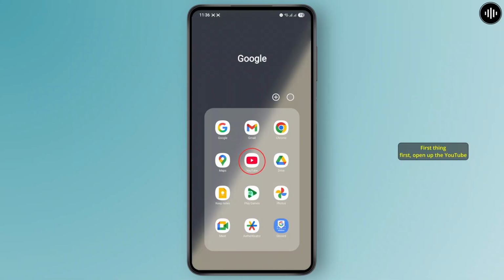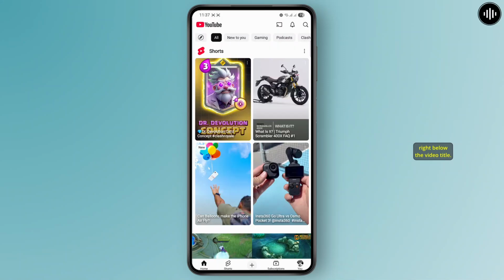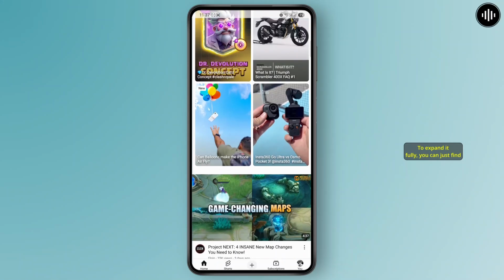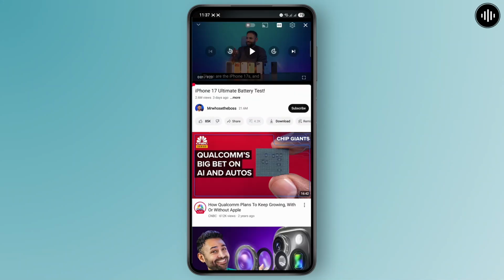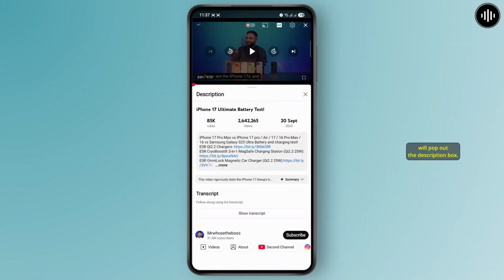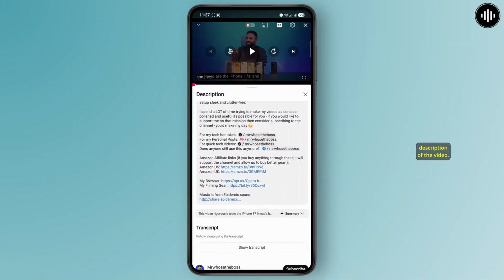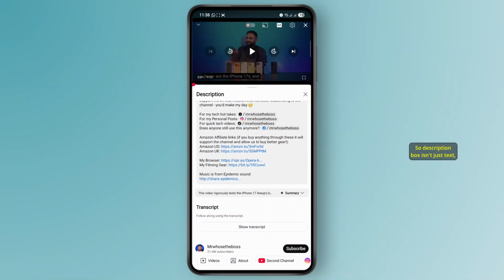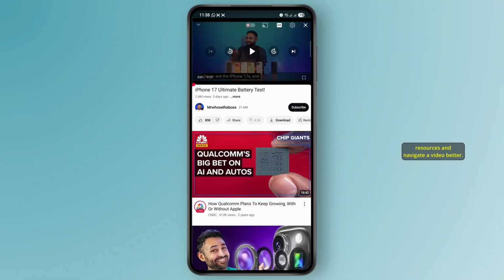How to See Description Box of YouTube Video?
Want to see the description box of a YouTube video quickly and easily? This video will guide you through the steps on how to view the YouTube video description. Whether you're asking, "How do I see the description box on YouTube?" or need help accessing video details, this tutorial has you covered. Learn the steps to open and read the description box of any YouTube video. Watch now to see how you can view a YouTube video description today!

Timestamps:
00:00 How to See Description Box of YouTube Video?
00:06 How Do I View YouTube Video Description?

Keywords: see description box on YouTube how to view YouTube video description YouTube video details